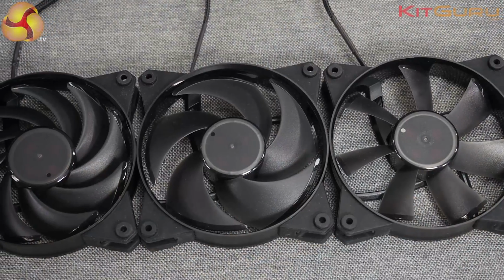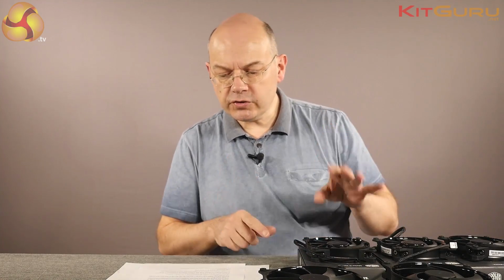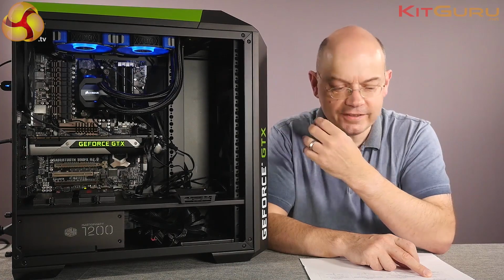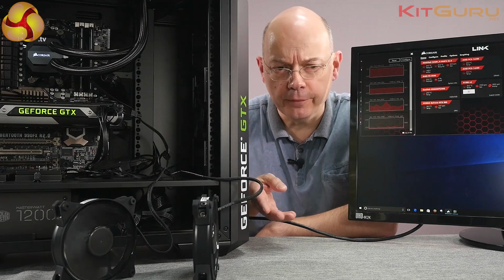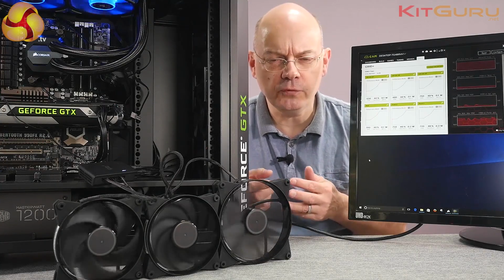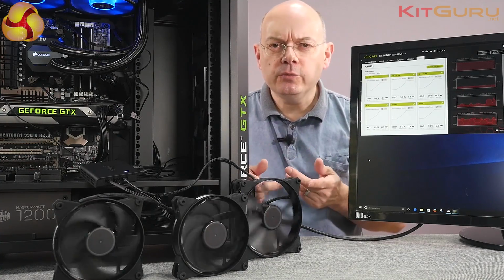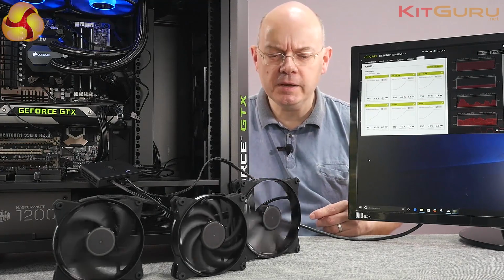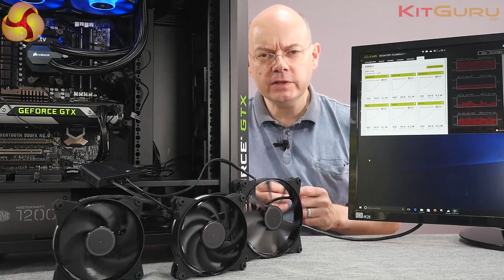Cooler Master MasterFan Pro 120mm and 140mm Review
Today Leo takes a look at the new 120mm and 140mm MasterFan Pro fans from Cooler Master priced at between £11 and £14 each. Should they be top of your shortlist?